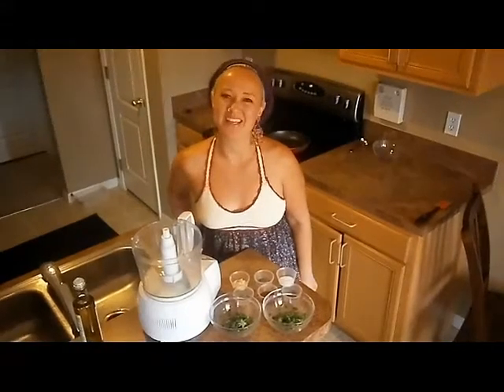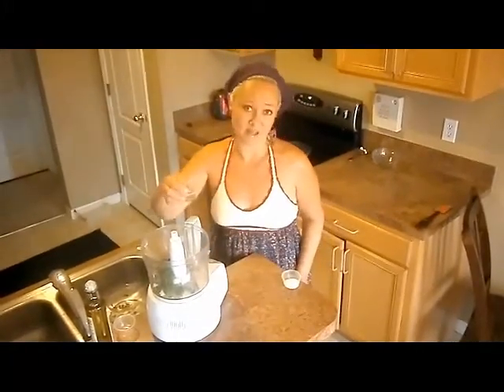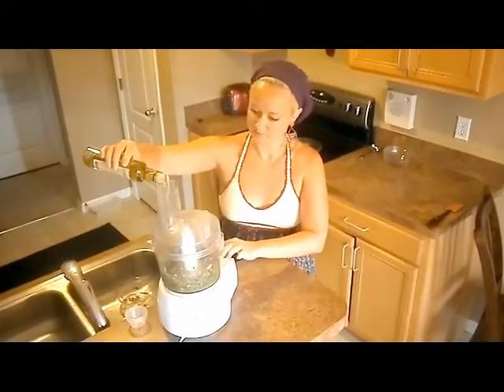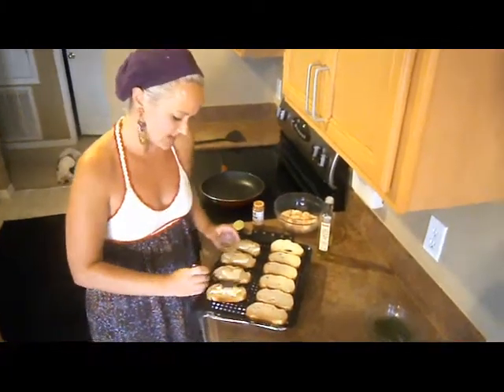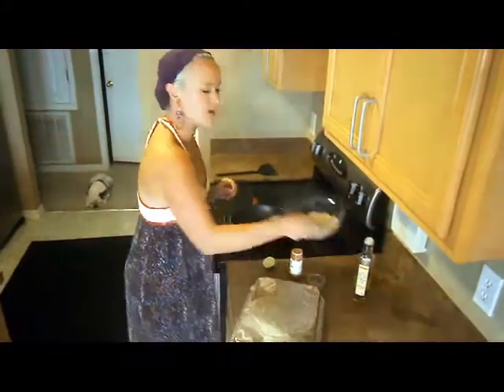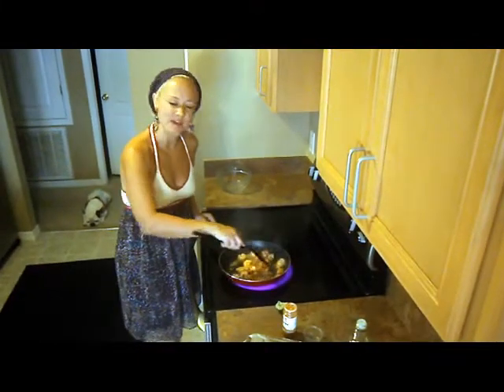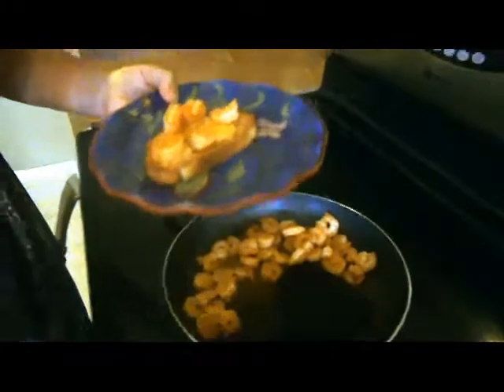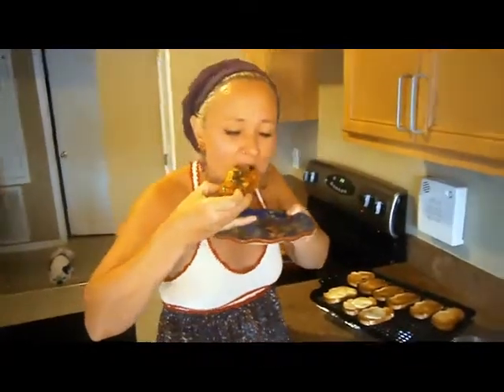Shrimp Crostini With Chimichurri Sauce